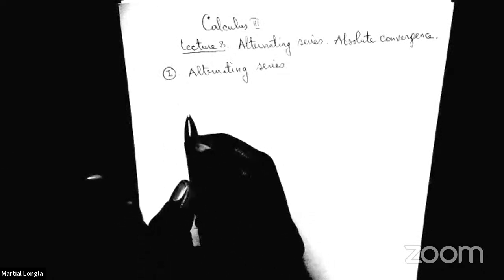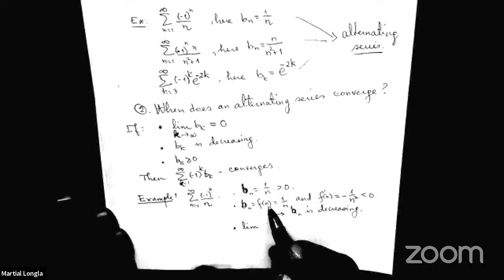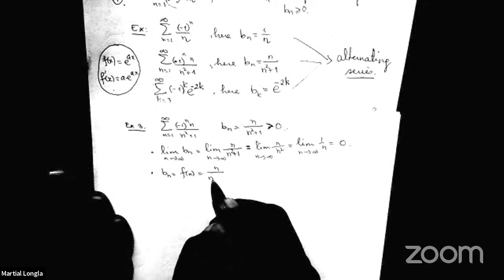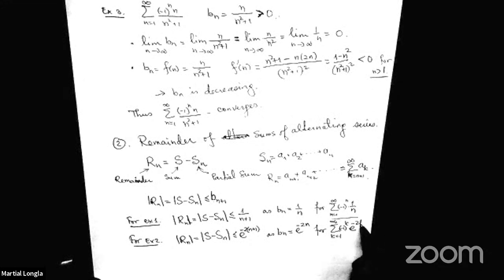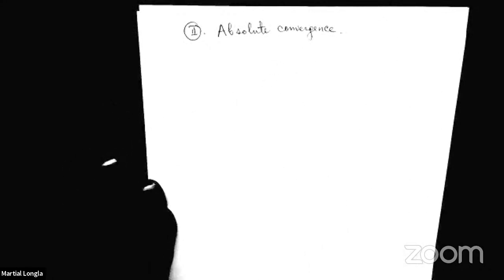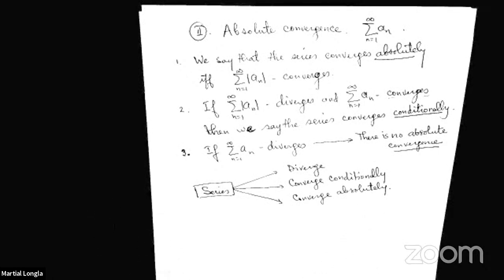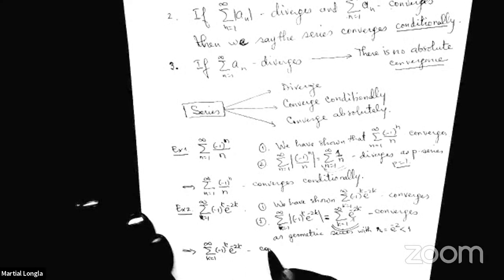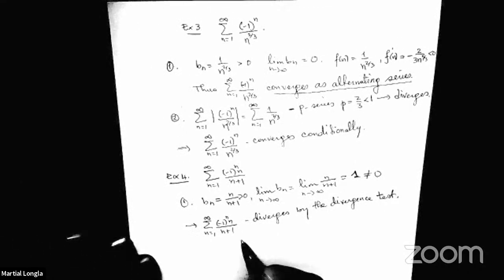Lecture 8: Calculus 3: Alternating series. Absolute convergence